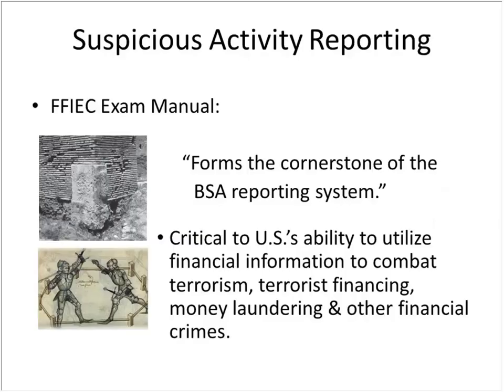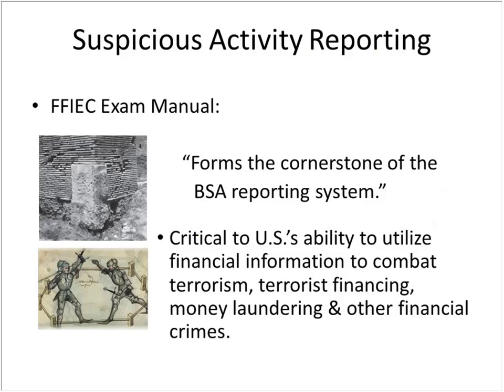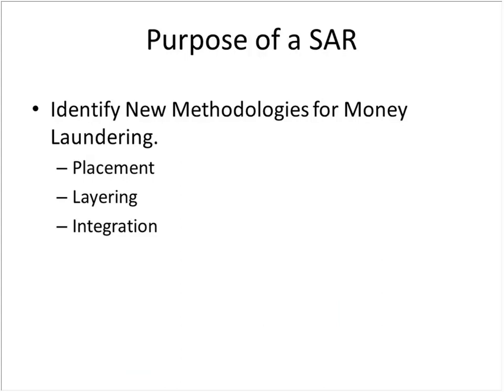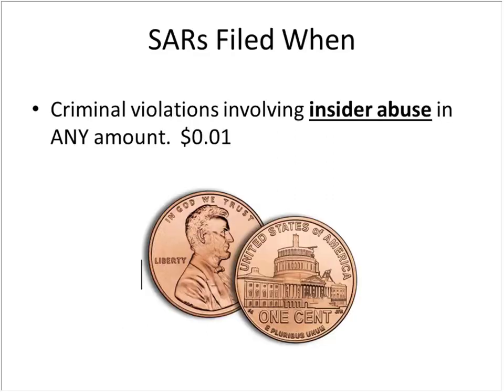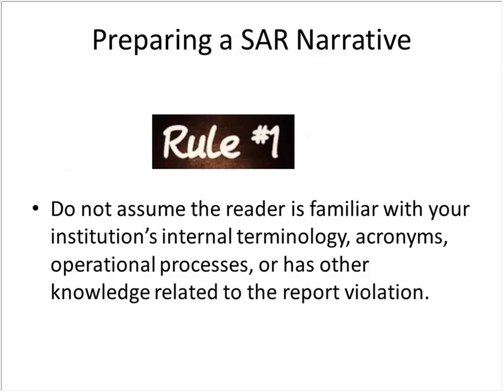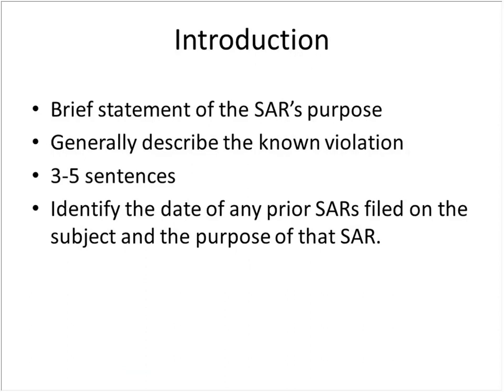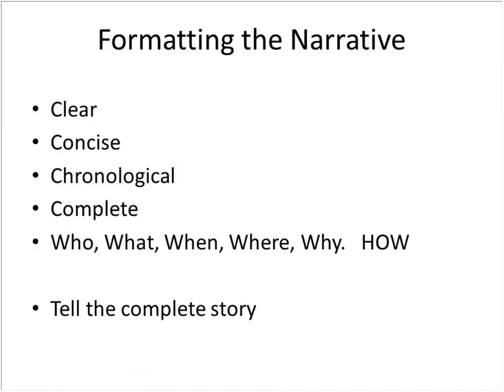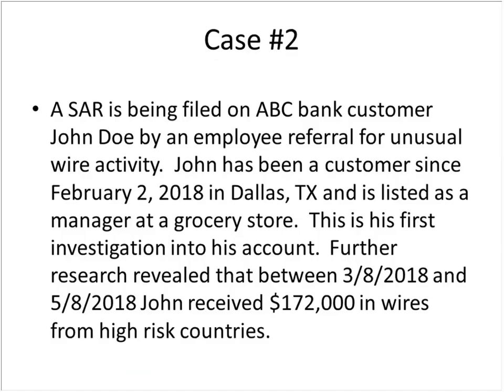Webinar on Writing an Effective SAR Narrative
This training on Suspicious Activity Reporting (SAR) will provide details on how to prepare a SAR (Suspicious Activity Reporting) narrative that meets examiner scrutiny and provides necessary detail for law enforcement.

You will learn:
The 4 C’s: Clear, Concise, Chronological and Complete
The 5 W’s: Who, What, When, Where and Why
How did the activity occur?
Tell the complete story by fitting the pieces together